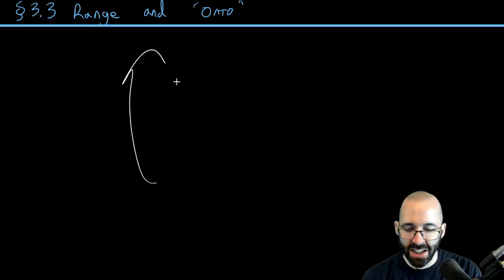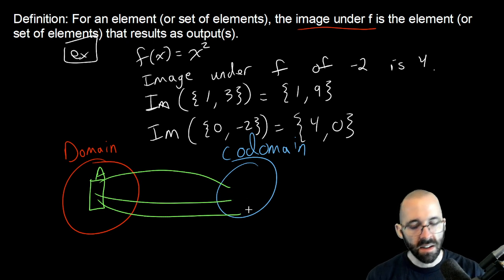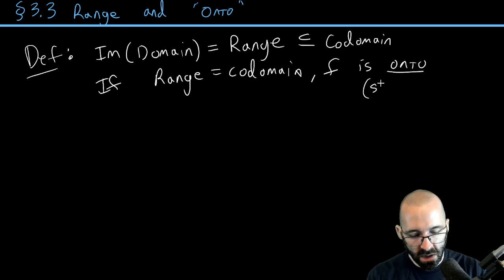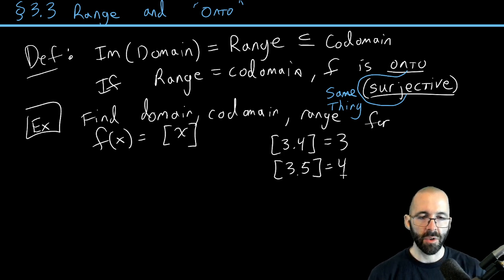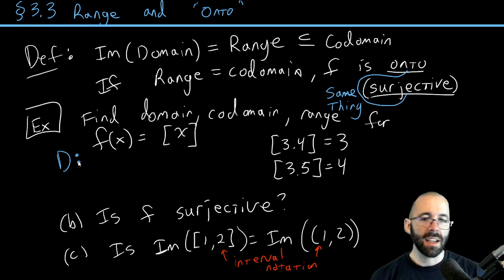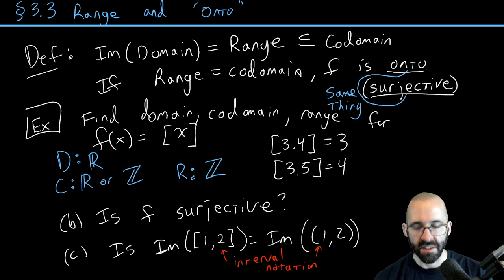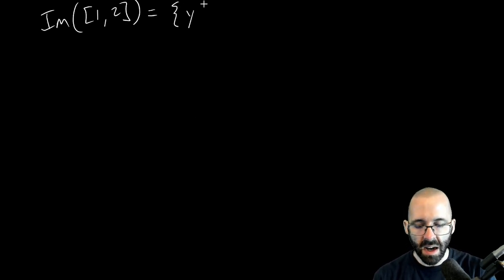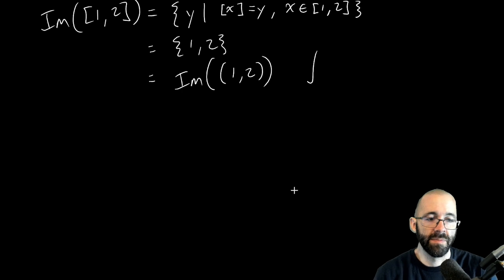3.3 Range and Onto